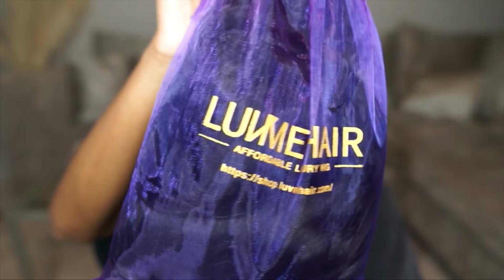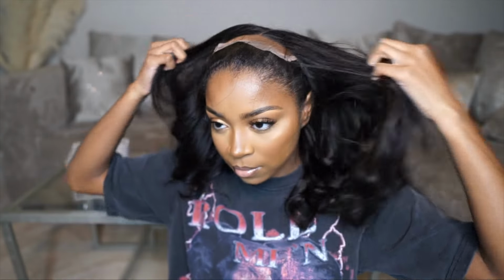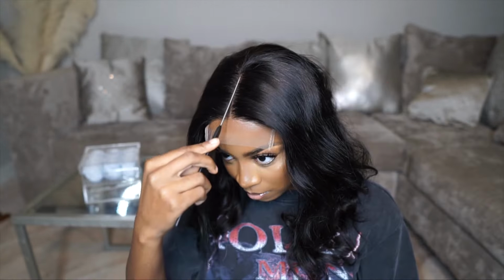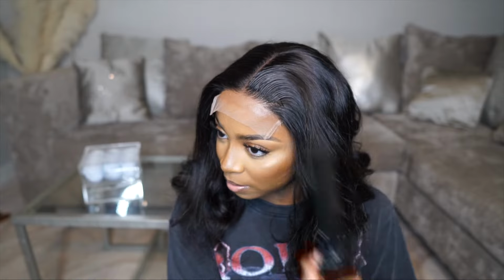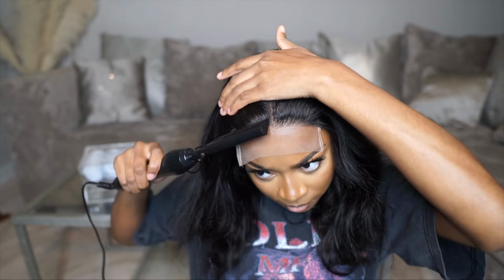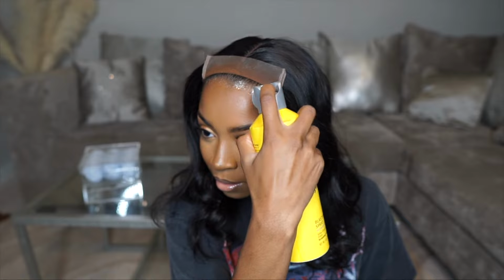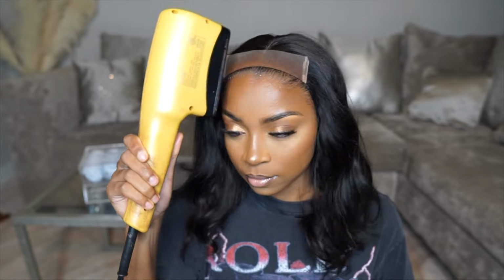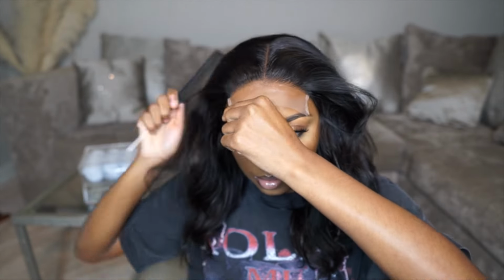PERFECT SUMMER BOB WIG INSTALL (No Bleach, Plucking, Glueless) | LUVME HAIR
Hey you guys! Today I have a super easy summer bob wig install for you guys.